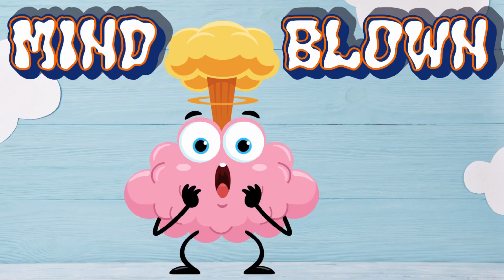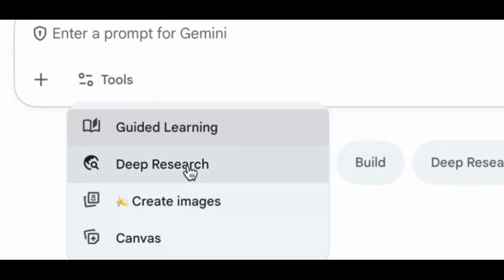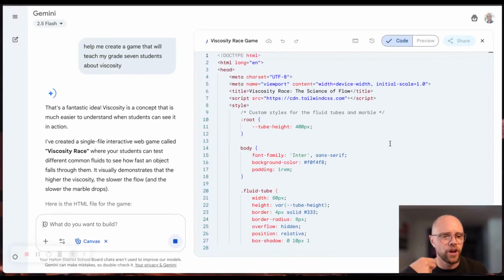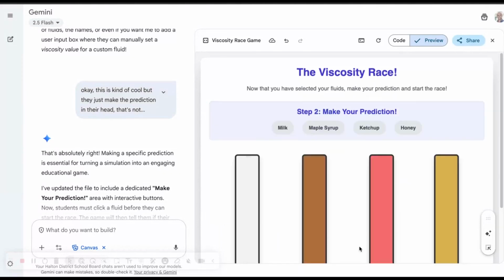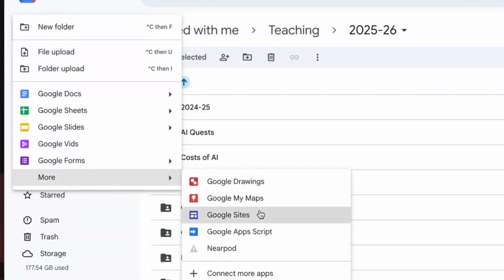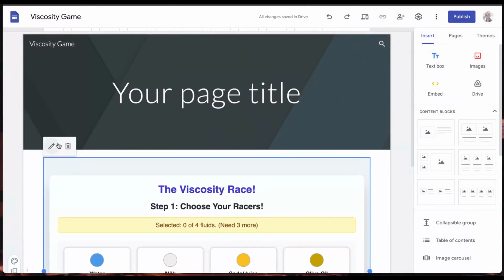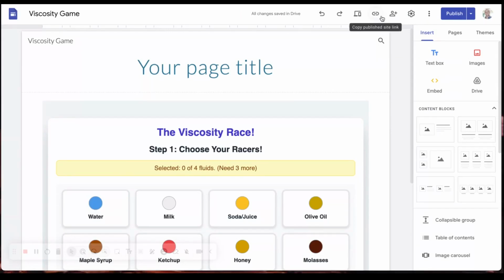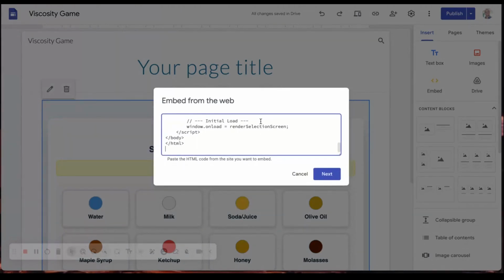TechTips with Cameron: Canvas in Gemini - "Vibe Coding" a Game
Get ready to dive into vibe coding; using natural language and AI to help you code whatever you want! Discover how to use Gemini’s Canvas to create engaging, AI-assisted games for your classroom! In this video, you’ll learn how to build an interactive science game about viscosity using natural language and vibe coding—no advanced coding skills required. See how easy it is to embed your game into a Google Site and share it with students. Perfect for educators looking to bring creativity, collaboration, and fun into their lessons. Whether you're new to Canvas or looking for fresh ideas, this tutorial offers a simple, free way to enhance learning with AI. Let’s explore what you can create with Gemini!